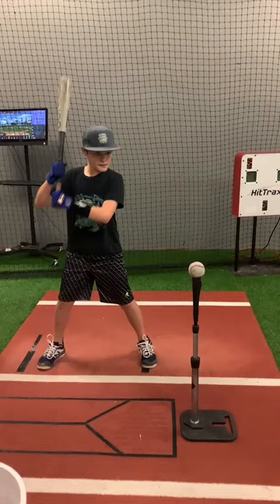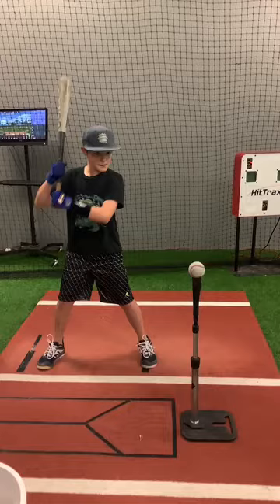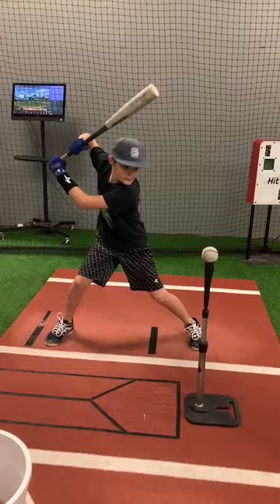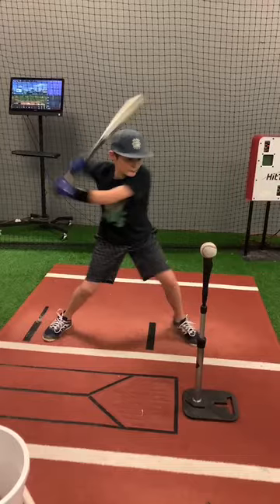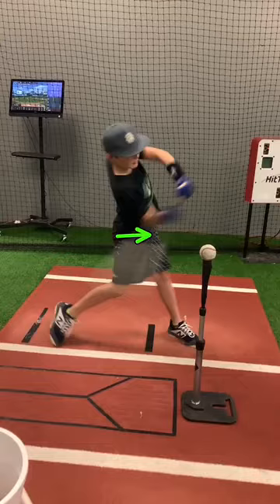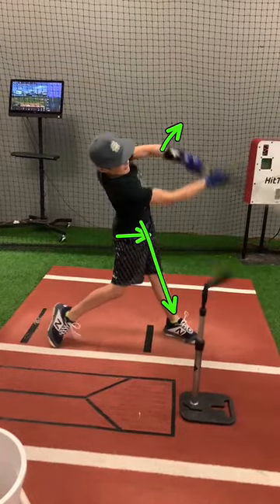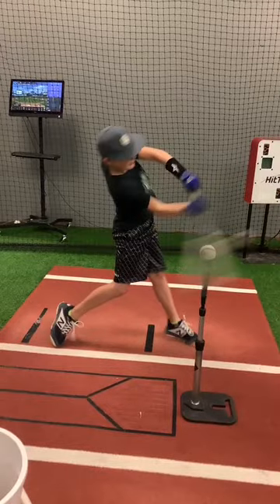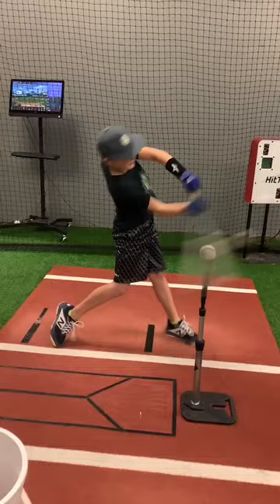Elbow spacing drill - hitting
Have a split grip.  Stop kid at launch and think about turning the barrel behind you as your hips are firing.